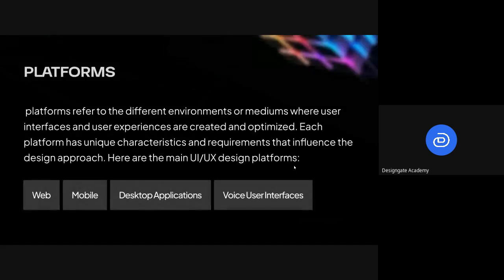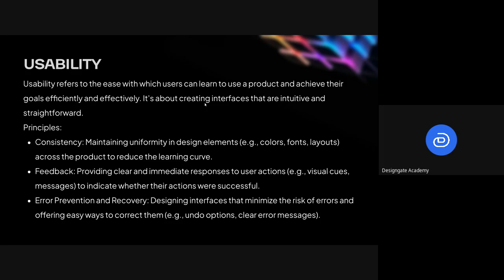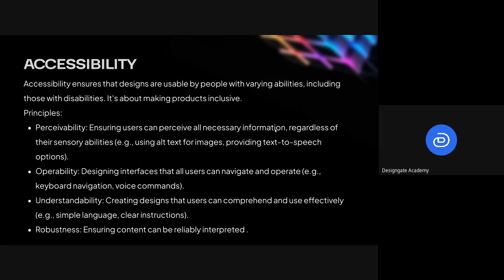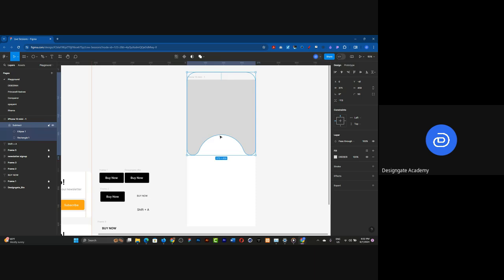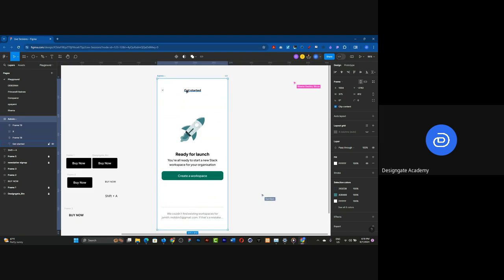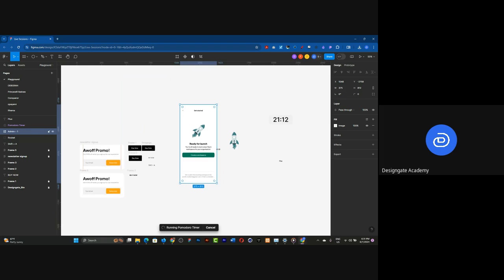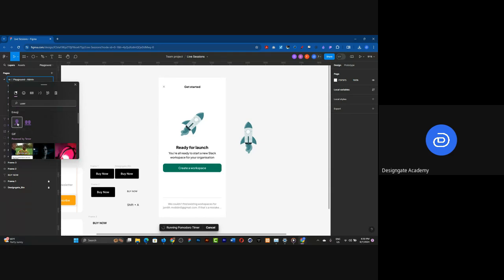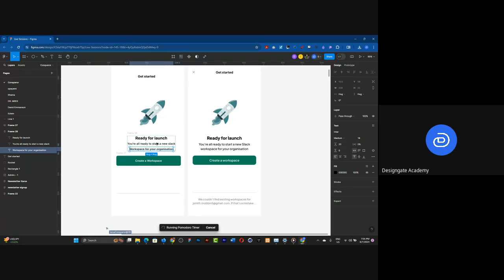Terraskills Product Design Live 2024 06 07 17 05 GMT+1